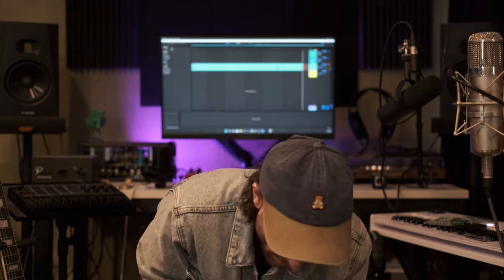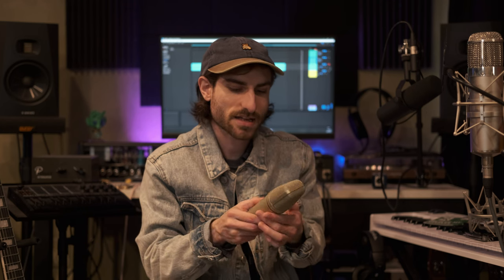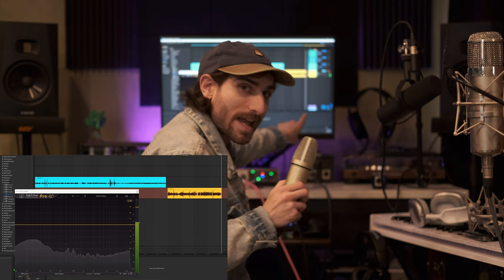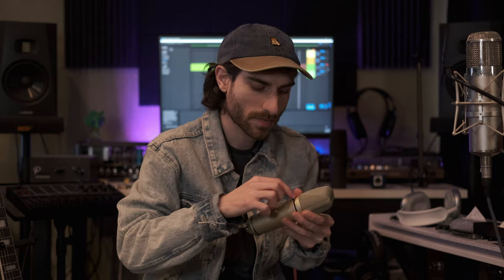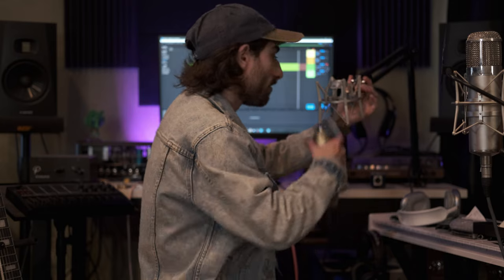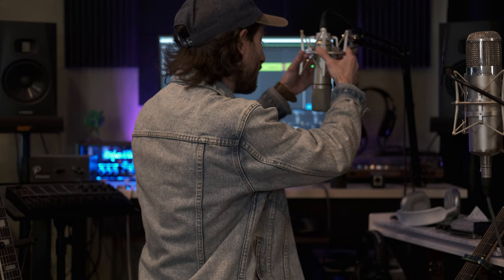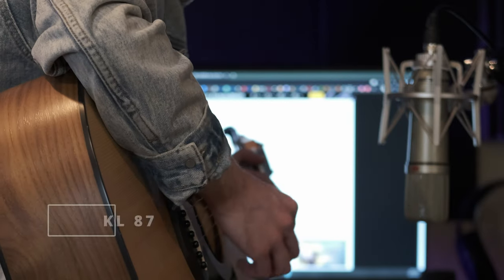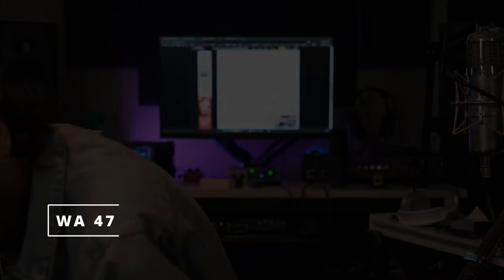What's Up With This Cheap U87 Mic From Temu?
Chapters
00:00 Temu?
01:12 Unboxing
03:39 First Listen
04:42 Waveform
05:36 A Closer Look
09:20 Demos Start
10:03 Vocals
10:38 Vocals and Acoustic
11:16 Acoustic
11:56 Electric Guitar
12:33 Final Thoughts and Review
14:23 Fake Apple Headphones